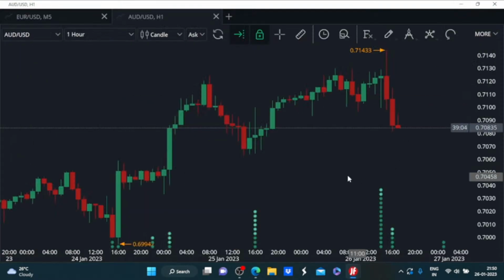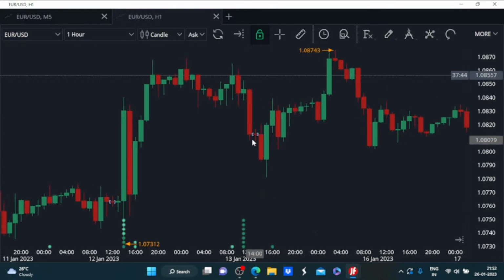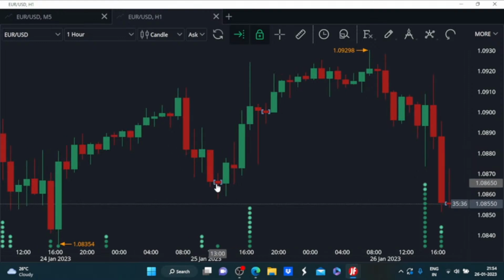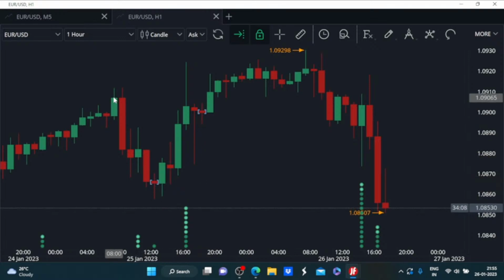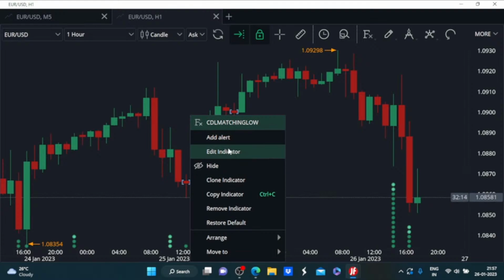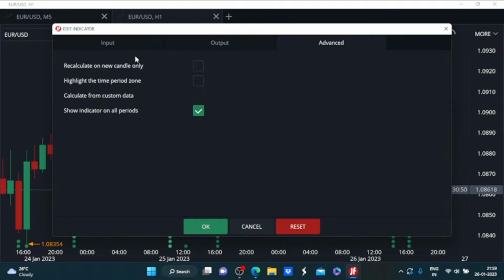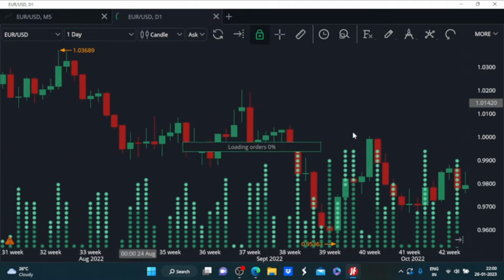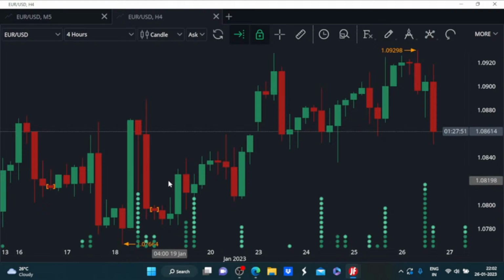JForex Indicators: Matching Low